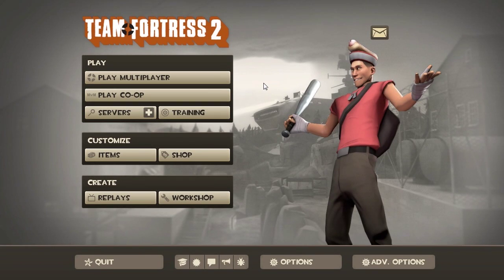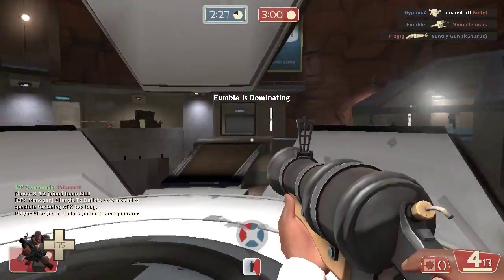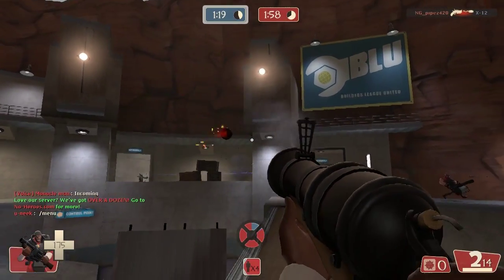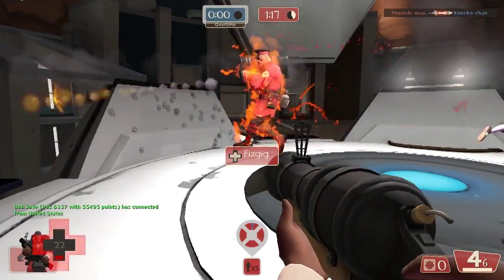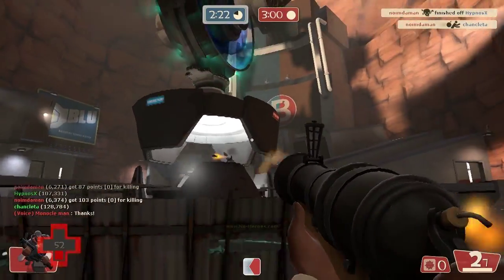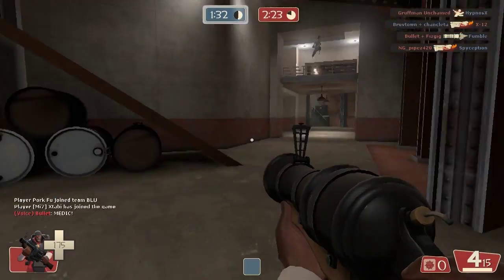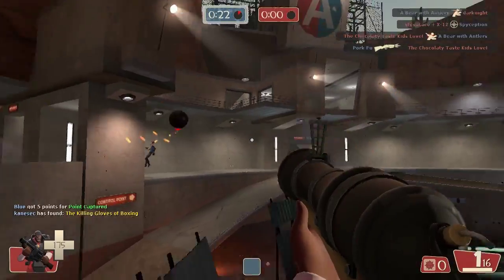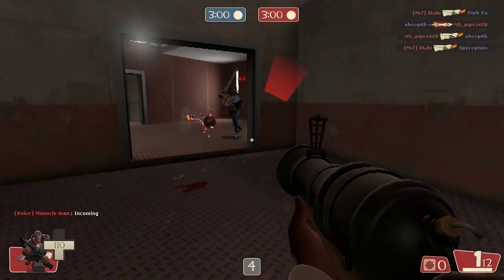TF2: Loose Cannon [Live Commentary]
Sorry for the mediocre gameplay but I just wanted to get a gameplay out to you guys.